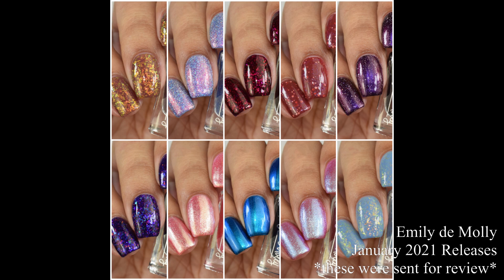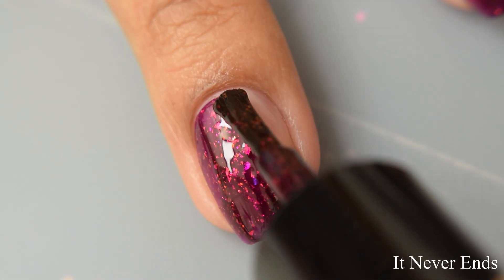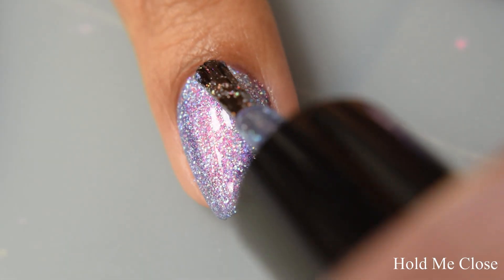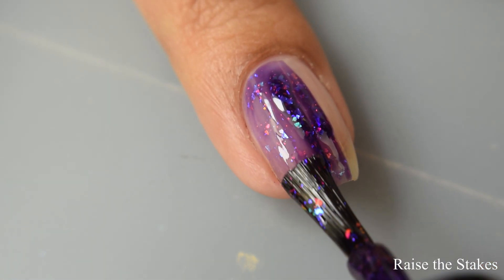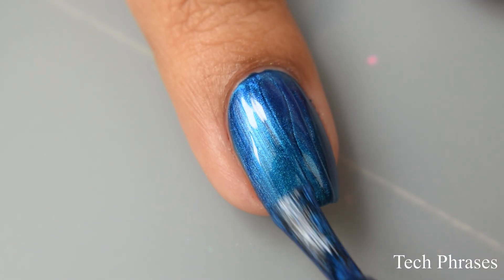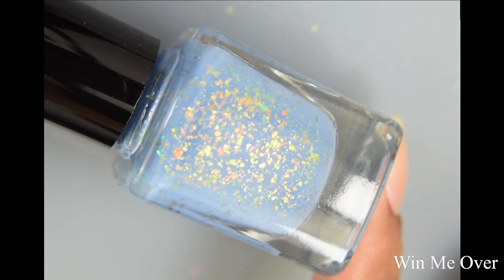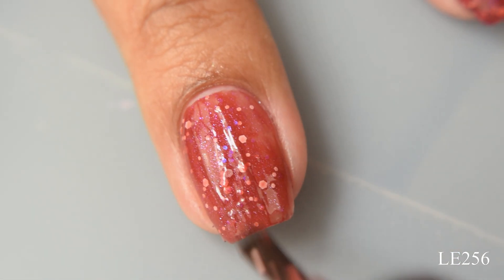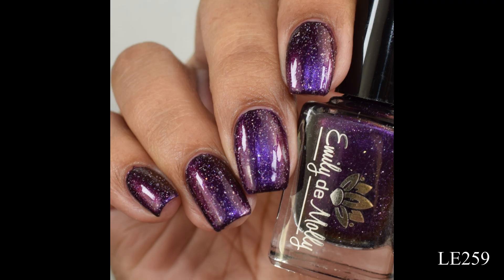Emily de Molly: January 2021 Releases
In addition to these, there are also two other LE's launching alongside the ones featured in this video. The will all go live January 20th at 10am AEDT, and January 19th at 6pm EST.

Topcoat used in this video: Night Owl Lacquer Patience Not Required